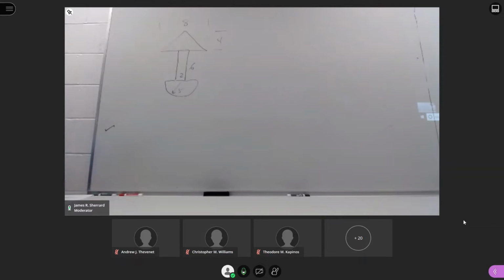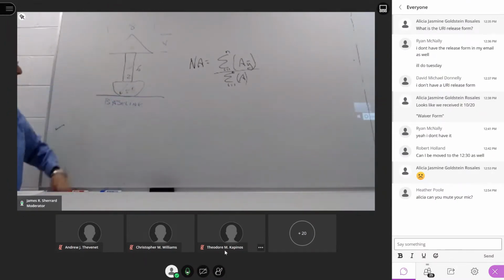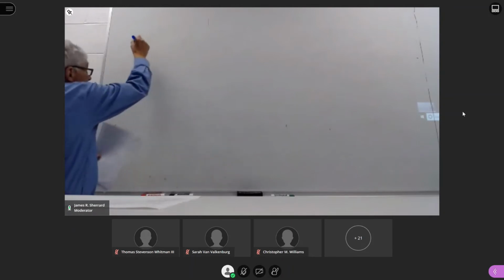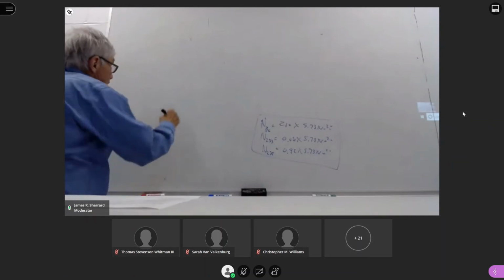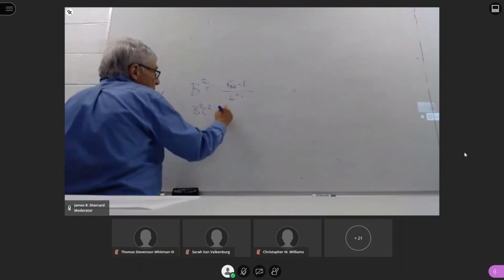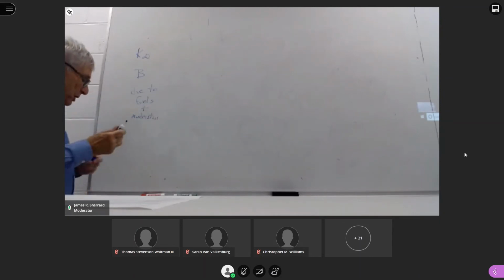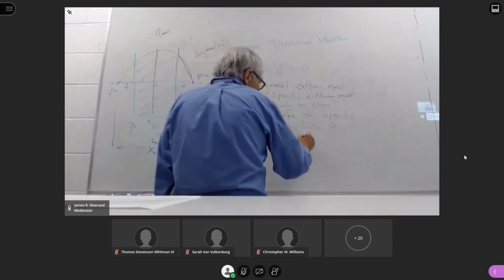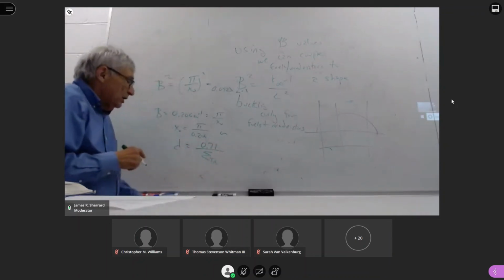Reactor Theory 11 03 21